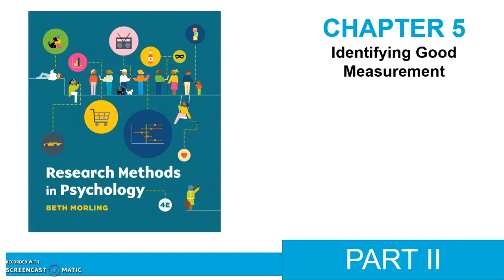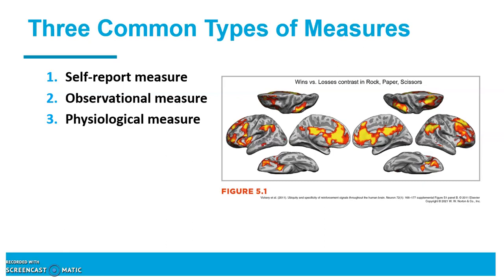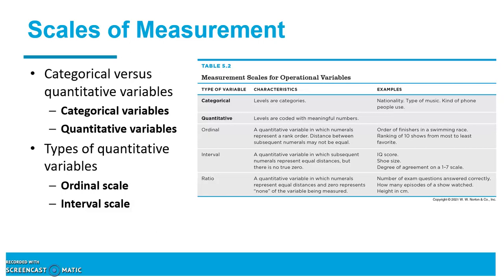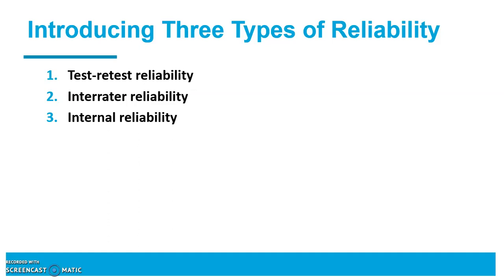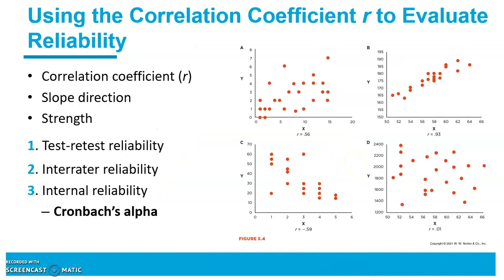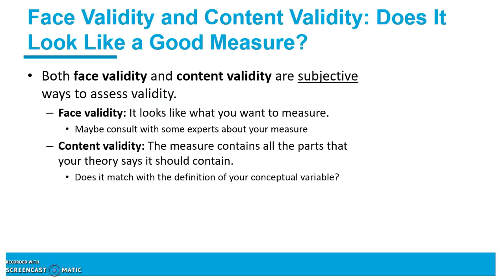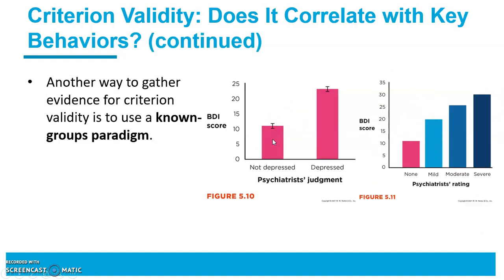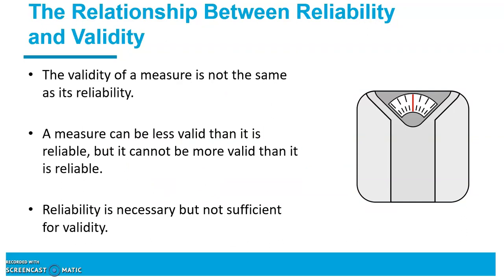Chapter 5: Identifying Good Measurement